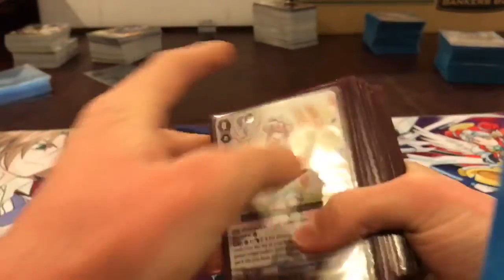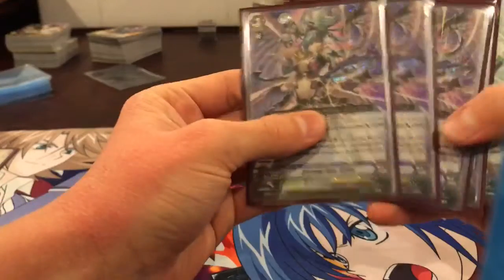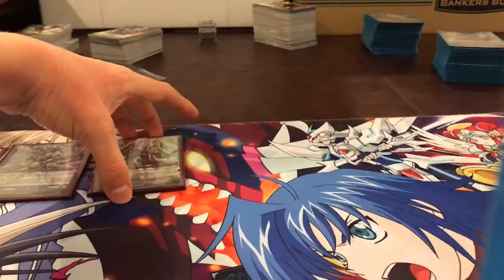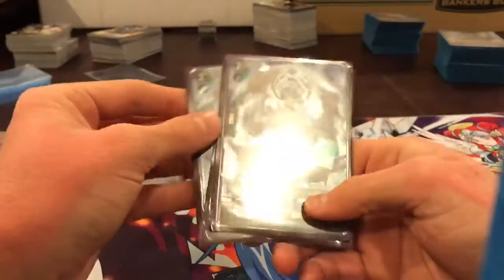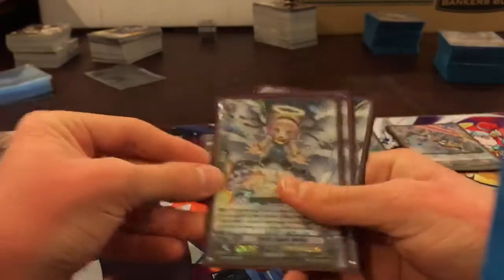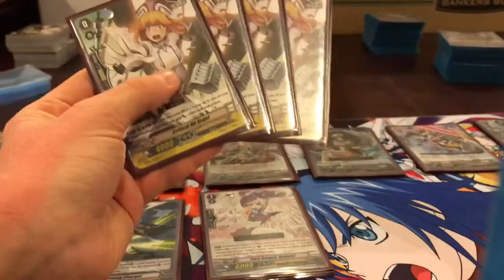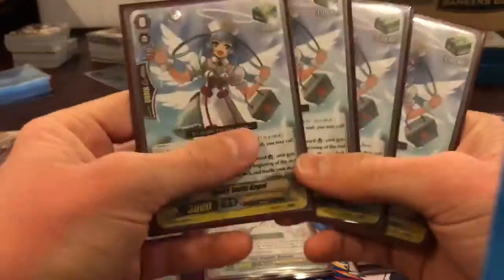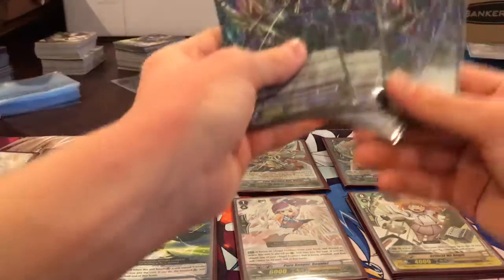Collector’s Glory Deck Profile: Angel Feather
Collector’s Glory Deck Profile: Angel Feather 1

I opened my case and ended up building Angels because it’s the first set that had Angels and thought that it would be fun to play. Not to brag but I think that first try, I built a solved deck. So that’s pretty fun